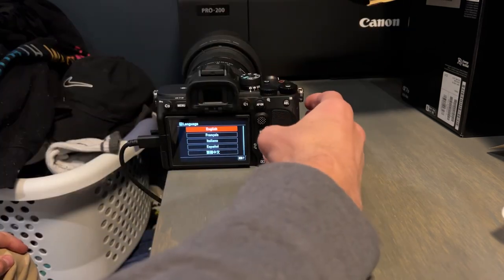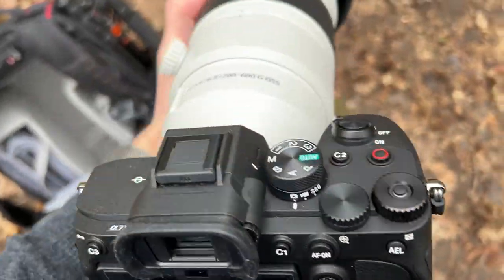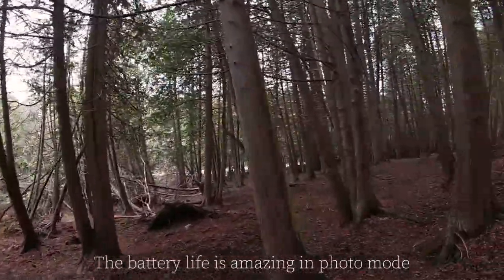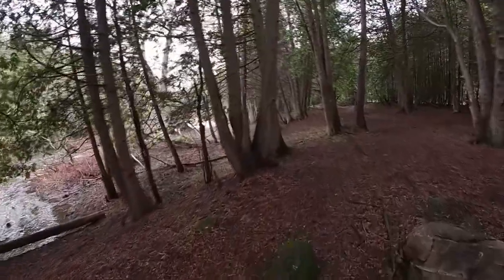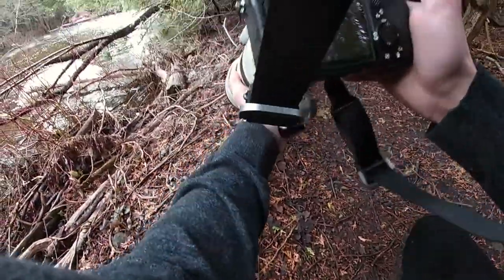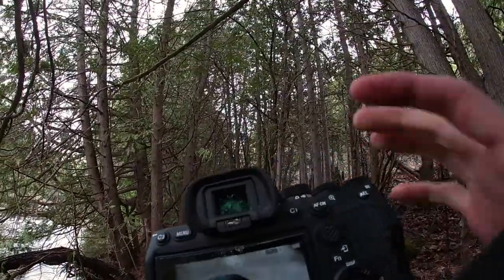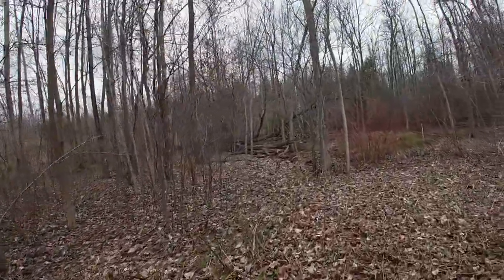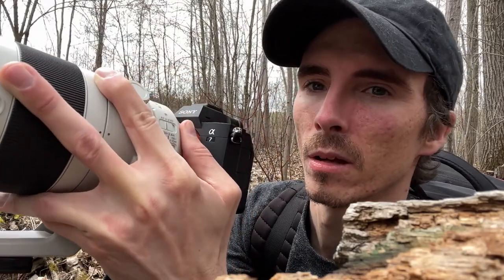I BOUGHT THE SONY A7IV! POV bird photography | Vlog #9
Hey guys, I have been really busy with work. Its been really tough to find time for myself, let alone time to edit these videos and take photos. So I took it easy on the editing for this video and tried to keep it simple. That way I can get editing on the other video ideas I have piling up! Spring flew by quick and we're already 6 days into summer!
I plan on finding a way to record my cameras view finder so you can see how wicked this auto focus is!

Sony a7iv
Sony FE 200-600mm
GoPro Hero 7

Other equipment:
Neewer Pro Backpack
K&F Tripod

If you choose to become a Premium Explorer, you gain access to 4 high quality wallpapers a month.